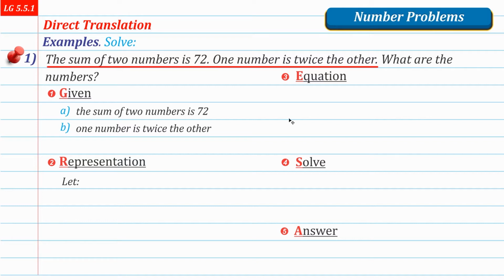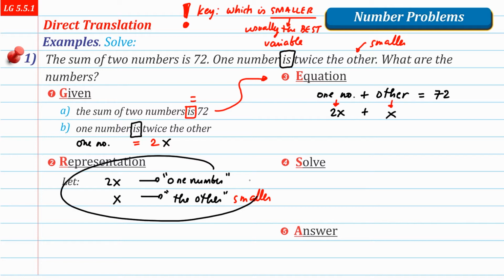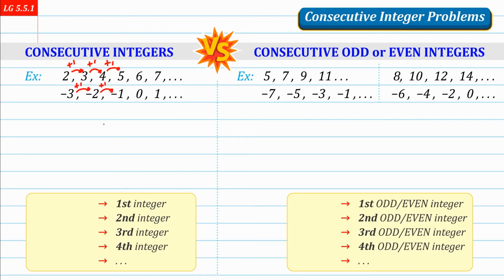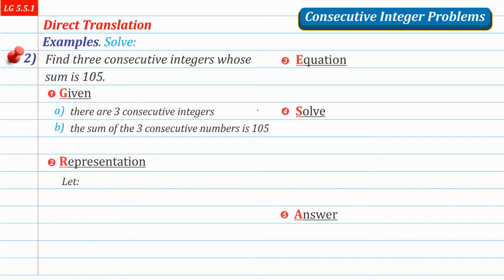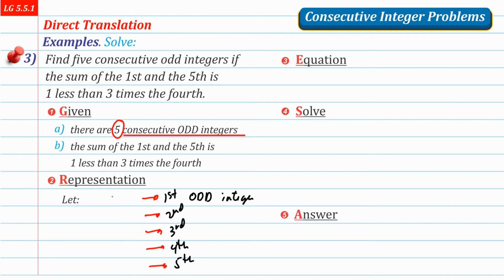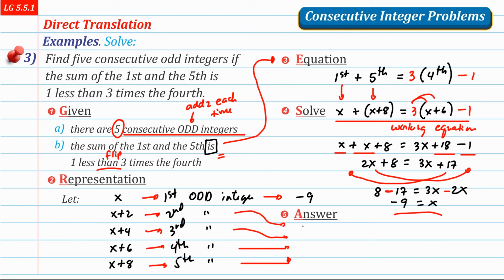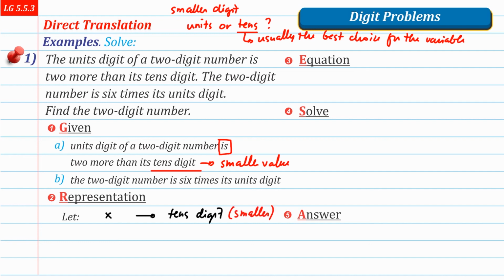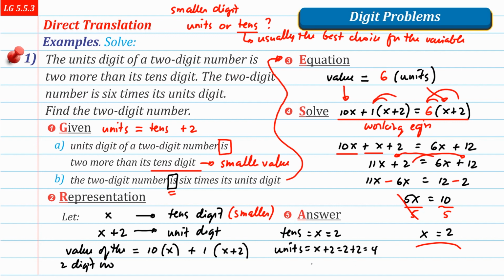CLASS RECORDING Ch05 5.1-5.5.3 ProbSolv Involving Direct Translation (CONSECUTIVE Nos, DIGIT Probs)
DIRECT TRANSLATION - CONSECUTIVE NUMBERS & DIGIT PROBLEMS
Problems from the Philippine Science High School
Mathematics 1 Learning Guides 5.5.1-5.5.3

00:00     Start
01:37     LG 5.5.1  Ex1  Number Problem
07:20     Deriving Representations for Consecutive Integers
                  and Consecutive ODD/EVEN Numbers
12:05     LG 5.5.1  Ex2  Consecutive Integer Problem
15:19     LG 5.5.1  Ex3  Consecutive ODD Integer Problem
20:15     Understanding Digits and Values of Numbers
21:03     LG 5.5.3  Ex1 Digit Problem